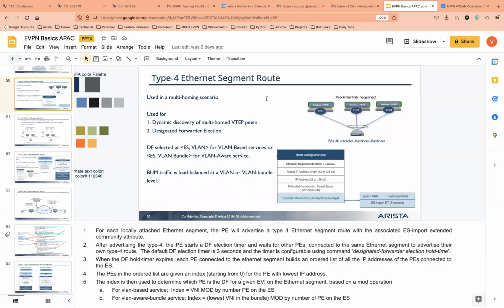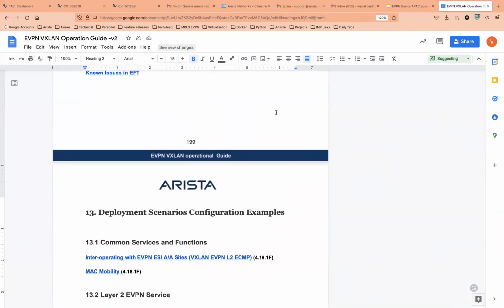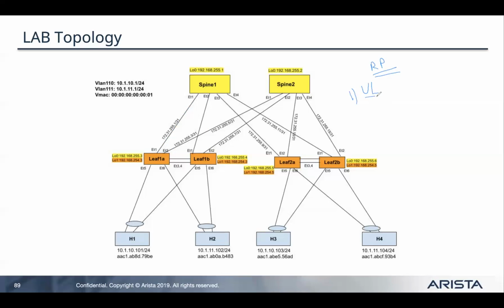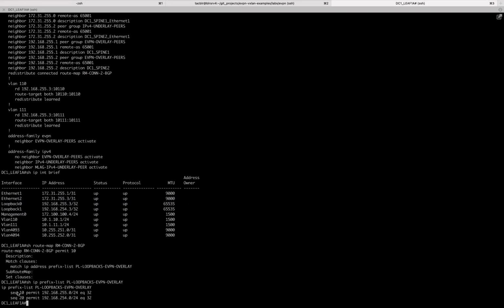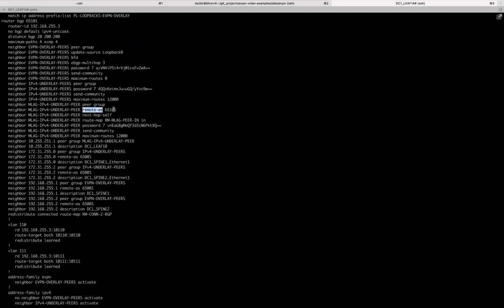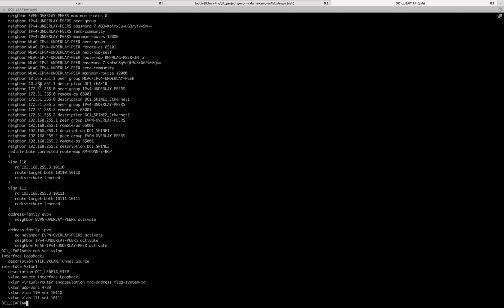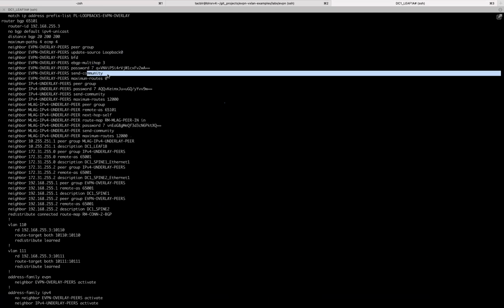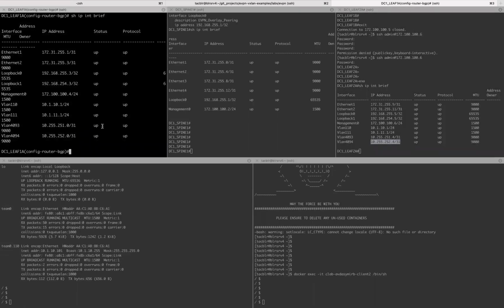EVPN Lecture 11